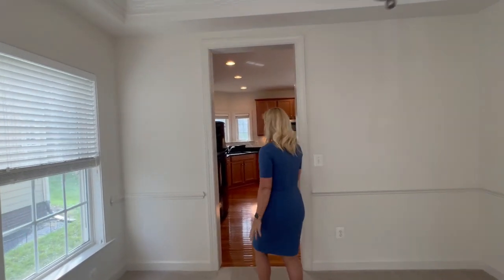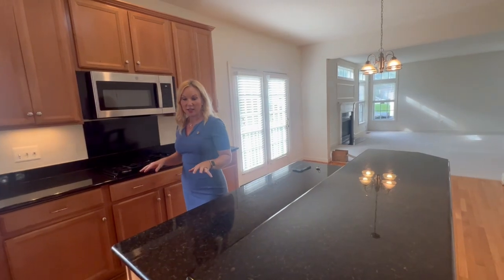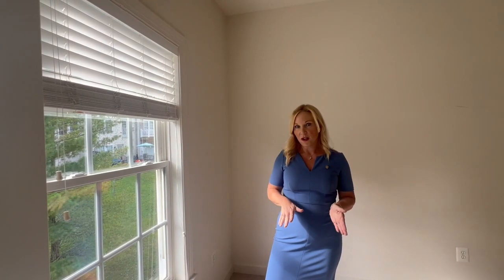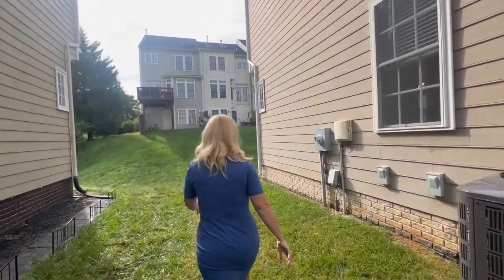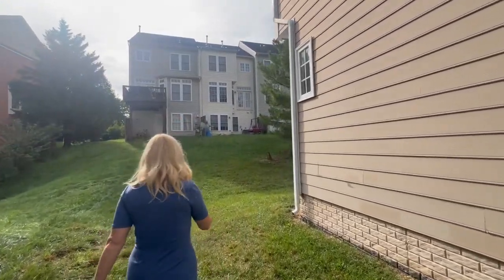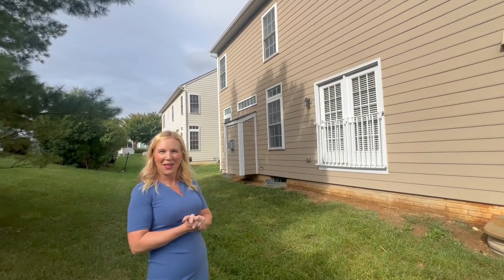Help me sell my new listing | Pineapple Project "After" video | City of Fredericksburg | Come on In!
Looking to buy a home?

Looking to sell a home?

Looking to downsize or move-up?

Moving from or to somewhere else in North America (including Canada) and need a great agent, like Brooke? We can take care of finding the perfect agent for you: get in touch with us

Looking for more info on our team? Here you go

Licensed Broker in Virginia